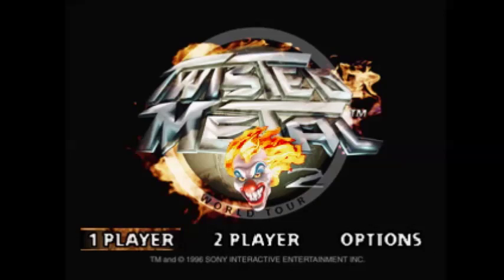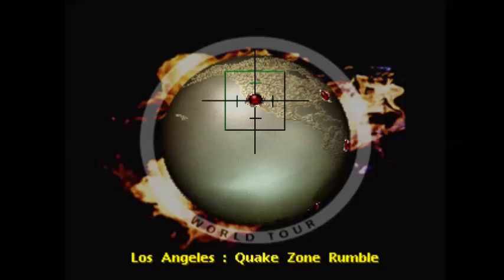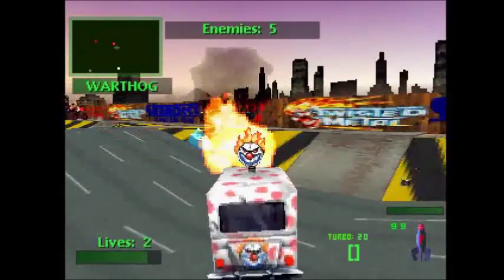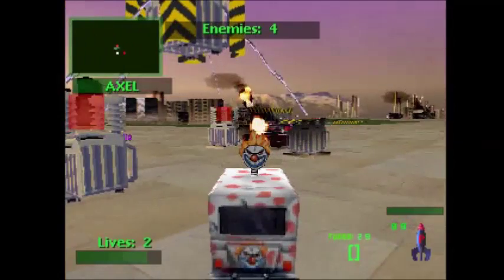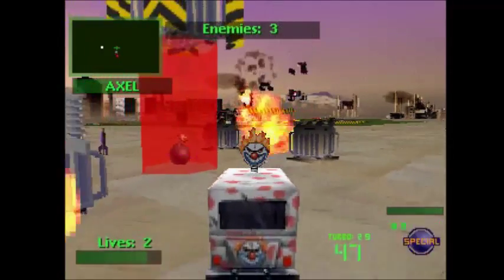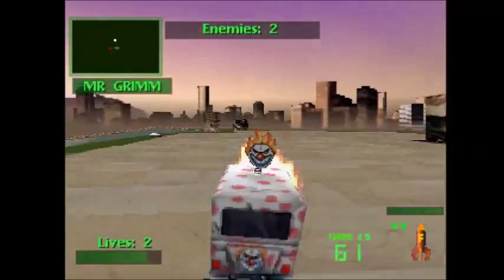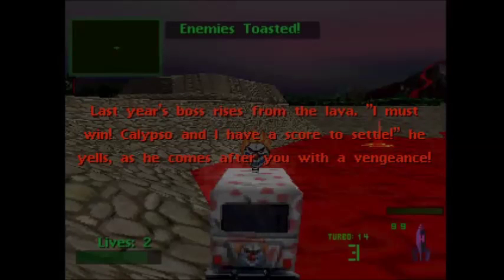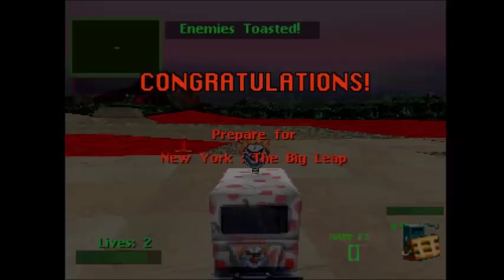Twisted Metal 2: Part 4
Sweet Tooths turn is next!. yeah this isn't gonna last long.